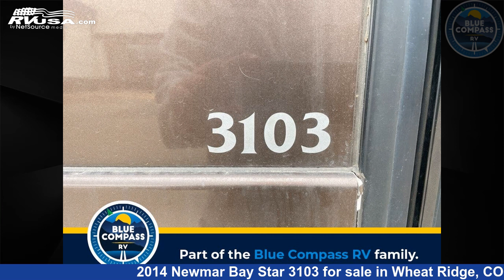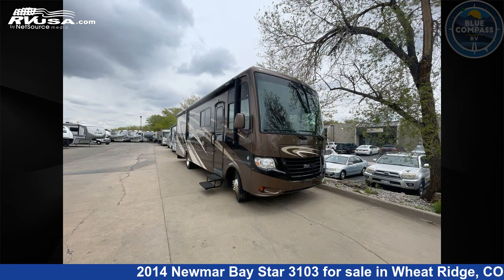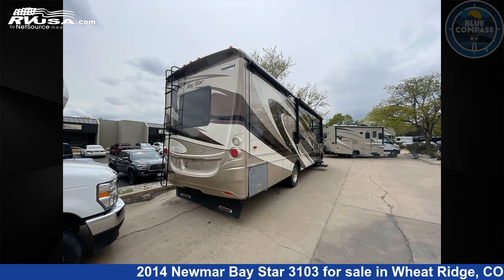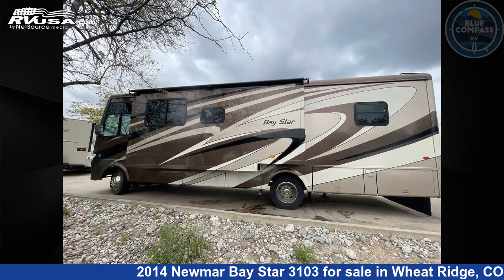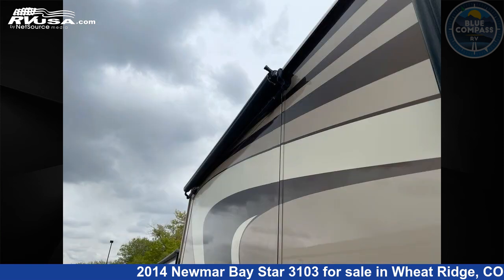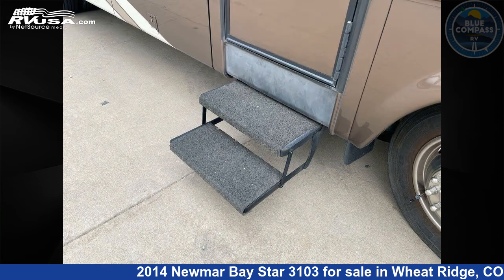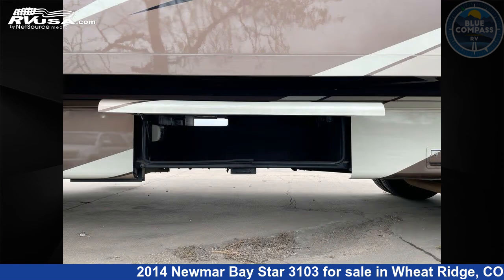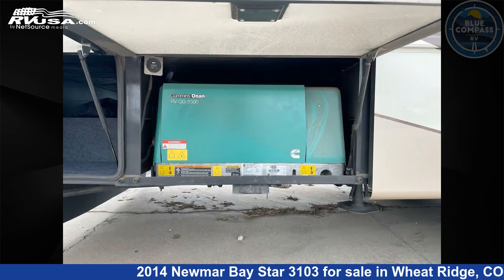Magnificent 2014 Newmar Bay Star 3103 Class A RV For Sale in Wheat Ridge, CO | RVUSA.com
This 2014 Newmar Bay Star 3103 is a Class A RV. It is located in Wheat Ridge, CO 80033 and is offered for sale by Blue Compass RV Wheat Ridge. This Used Newmar Is 30' 0" in length and features sleeps 4, Slideout, and 75 gal fresh water capacity. The floorplan layout of this Class A features Rear Bedroom. This 2014 Newmar Bay Star 3103 is built on a Ford F-53 chassis.

Blue Compass RV Wheat Ridge is a dealer for brands like: Alliance RV, Black Series, Coachmen, Cruiser RV, Dutchmen, Forest River, Hero Camper, Keystone, Prime Time, Venture RV and offers the following rv services: Parts/Accessories, Service. They stock rv types such as: Class A, Class C, Fifth Wheel, Popup, Toy Hauler, Travel Trailer. For more information and pricing on this unit, To see all units available for sale by Blue Compass RV Wheat Ridge,